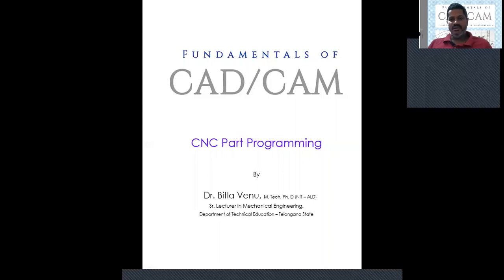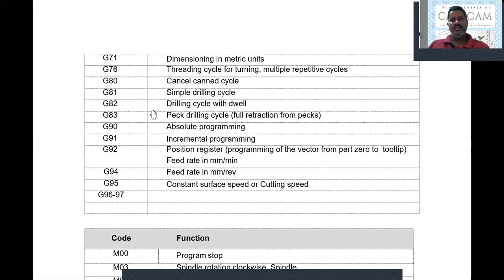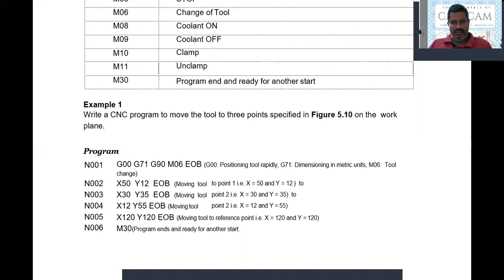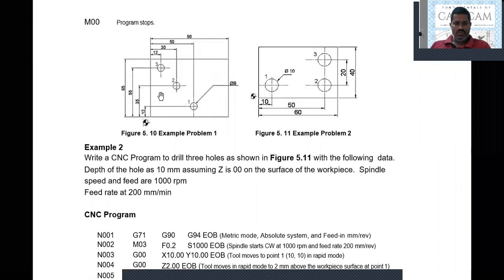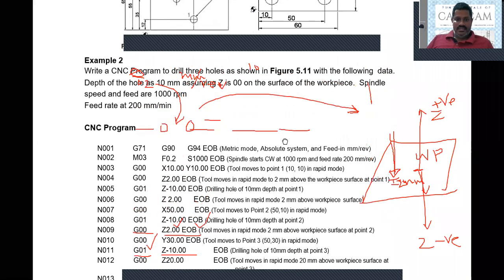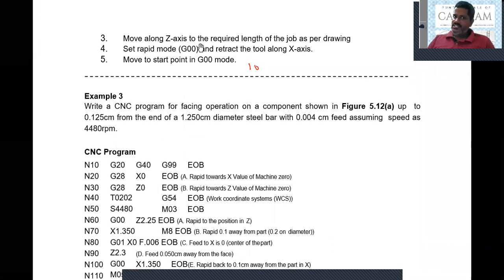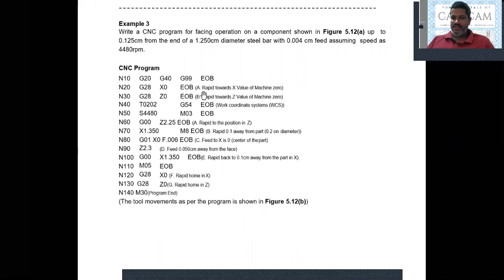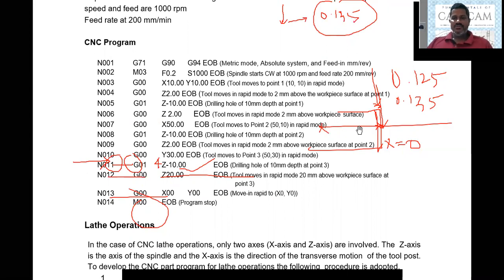CAD\CAM : Lecture 19 - CNC Part Programming by Dr. Bitla Venu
CNC Part Programming - Example Programs by Dr. Bitla Venu